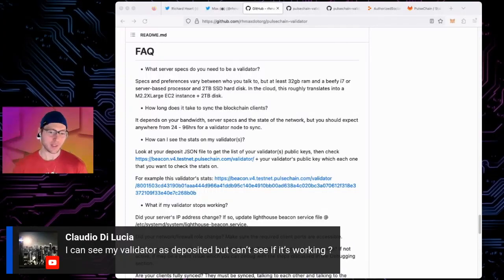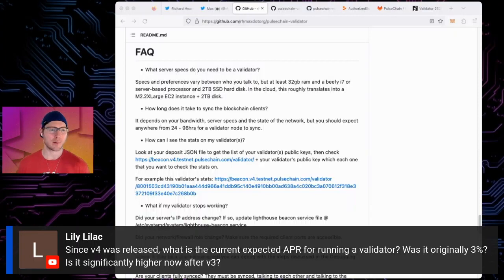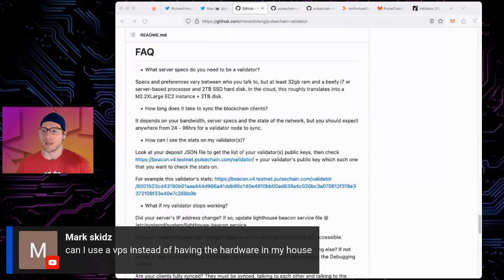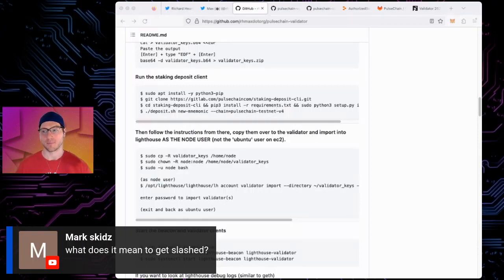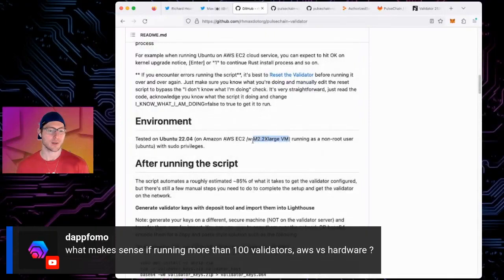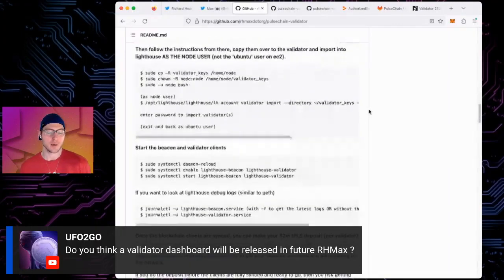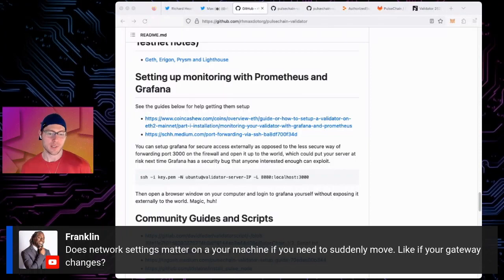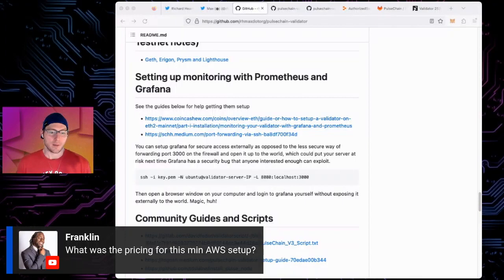PulseChain Validator FAQ. Hardware requirements, multiple validators, execution + consensus clients.